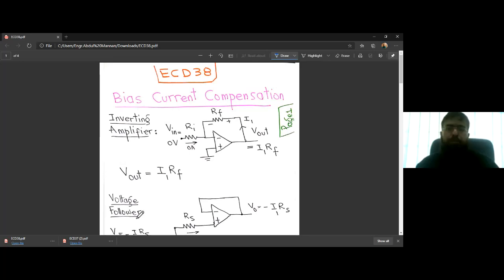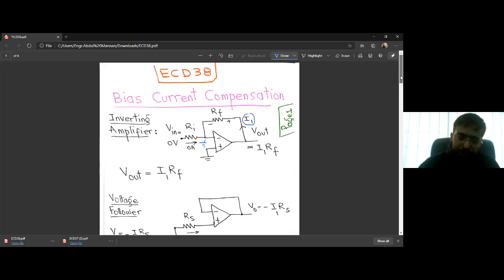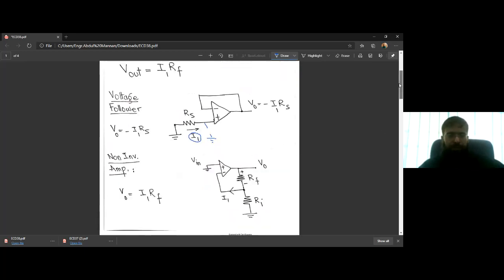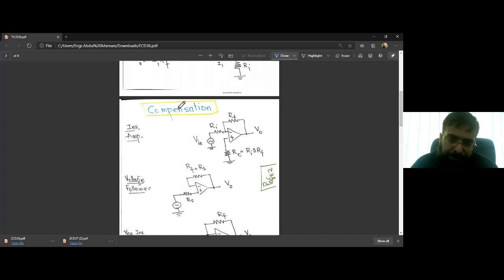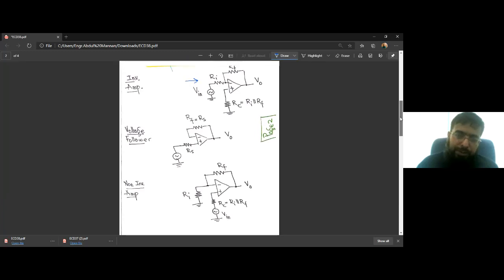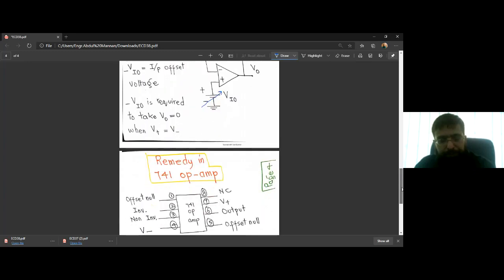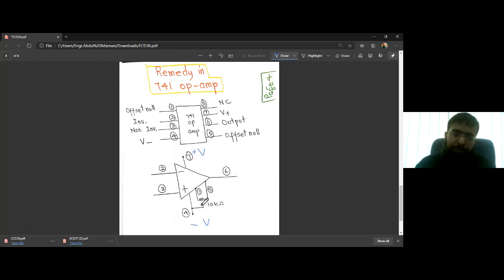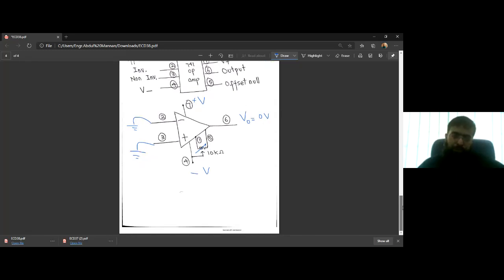ECD38 | Input offset current | Input offset voltage | offset null | 741 op amp | electronic devices